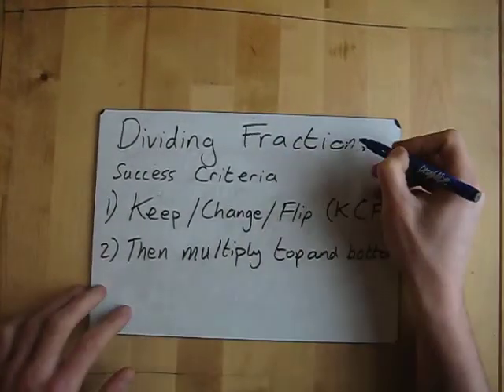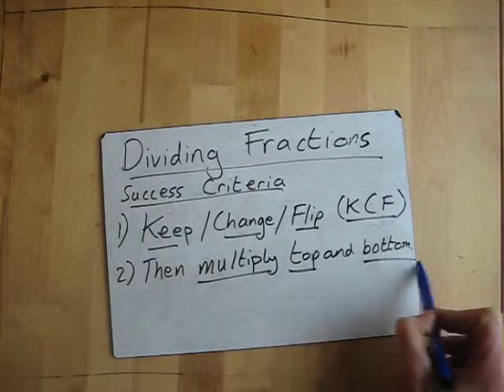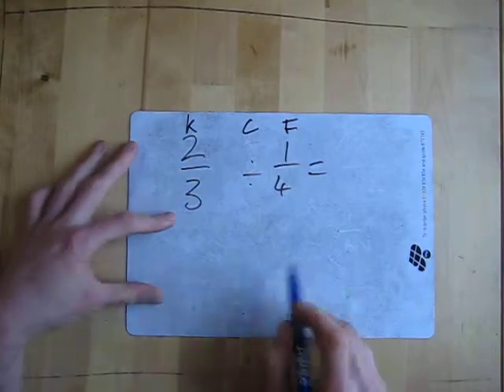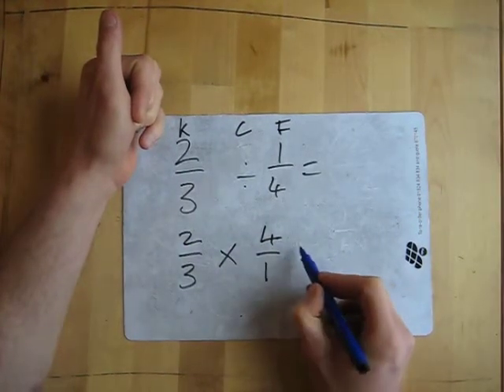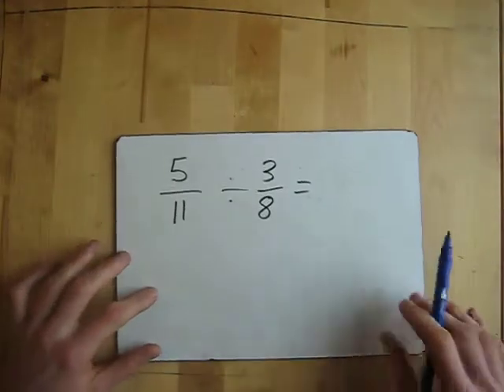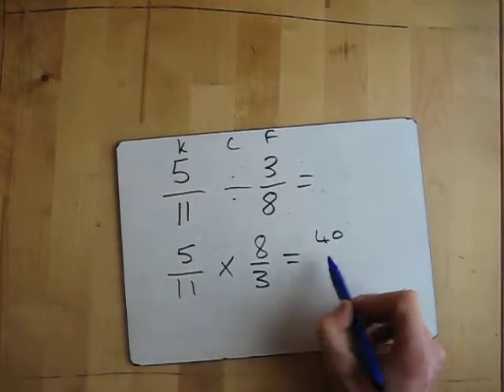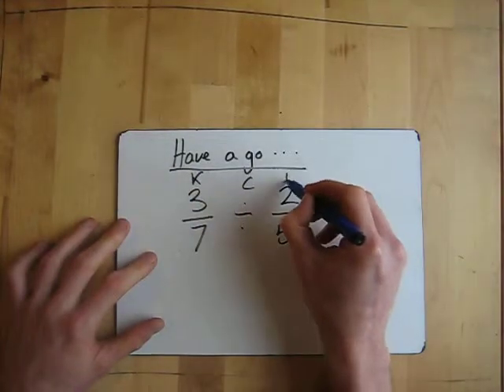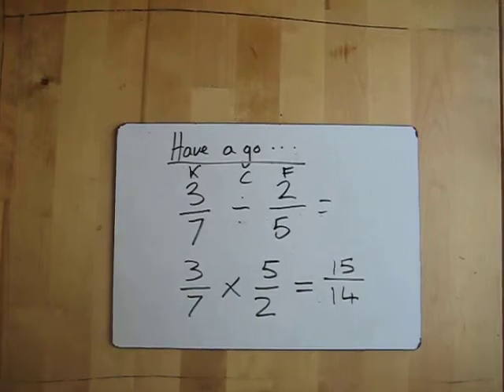Dividing Fractions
Success Criteria:
1) Keep/ Change/ Flip  (KCF)
2) Then Multiply top and bottom.